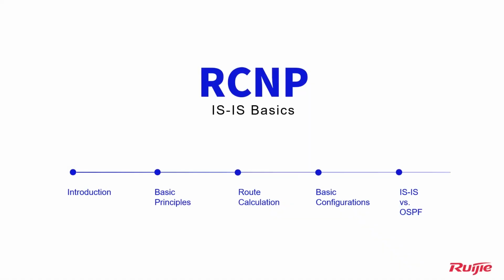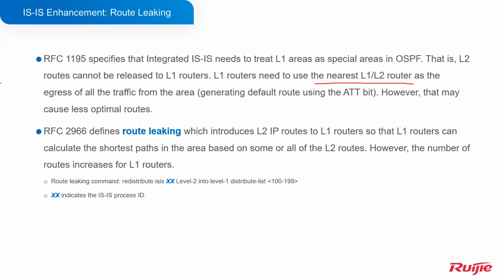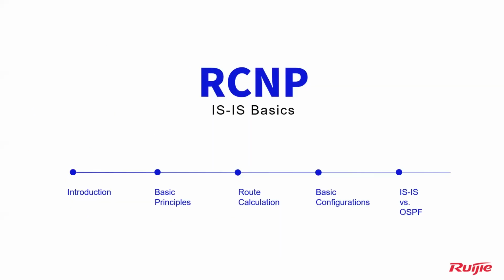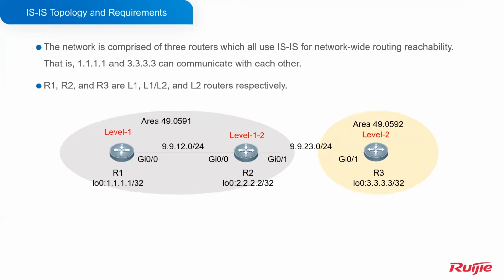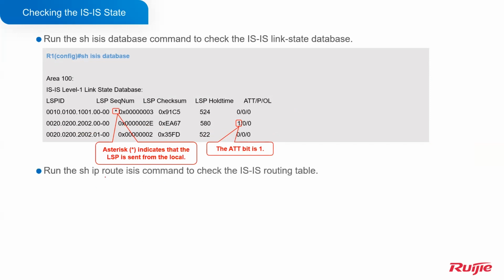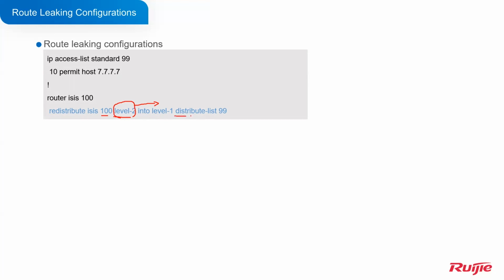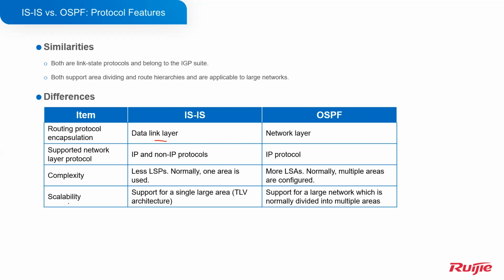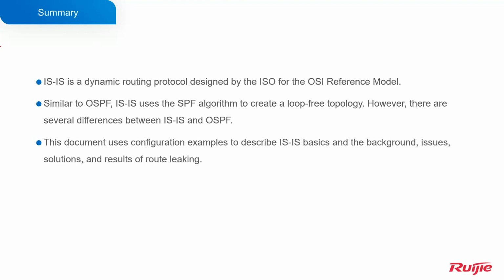Ruijie Training | RCNP RS | IS-IS Principle - 3